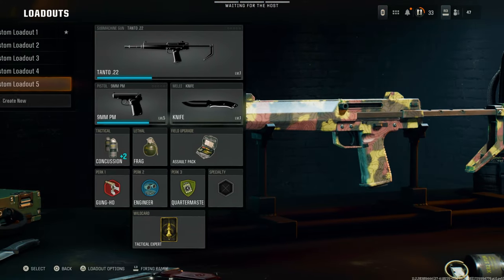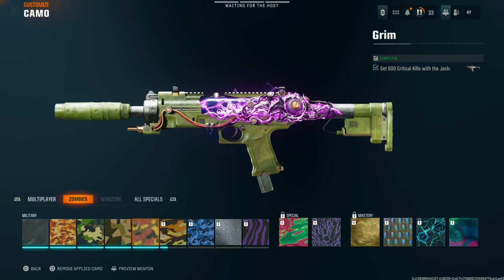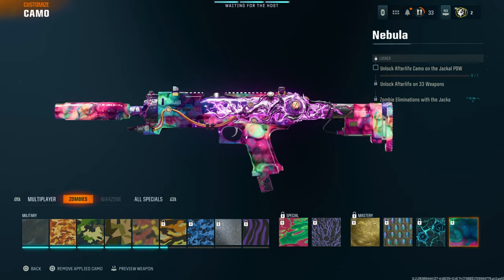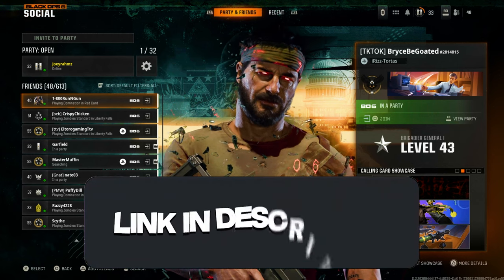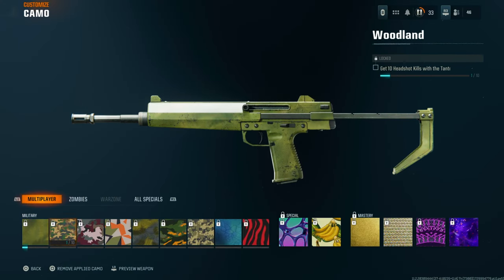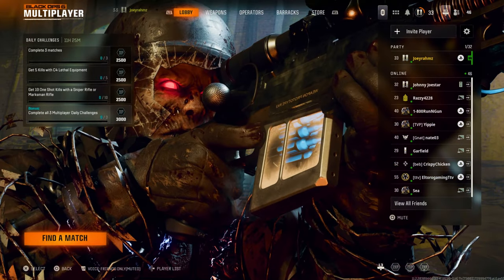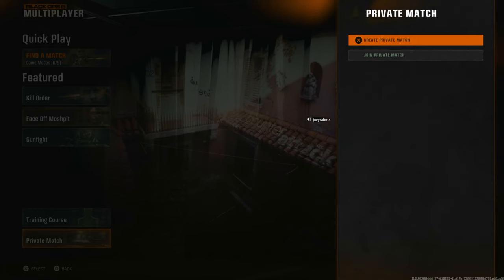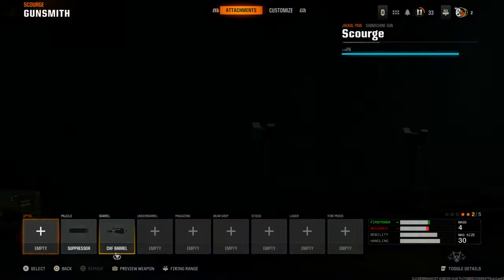(NEW!) INSTANT UNLOCK CAMO GLITCH (Black Ops 6) ANY CAMO/DIAMOND/GOLD! NEW BO6 GLITCH/BO6 GLITCHES!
This is an INSTANT CAMO GLITCH for Black Ops 6! Bo6 Camo Glitch is insane and must do this camo swap glitch!